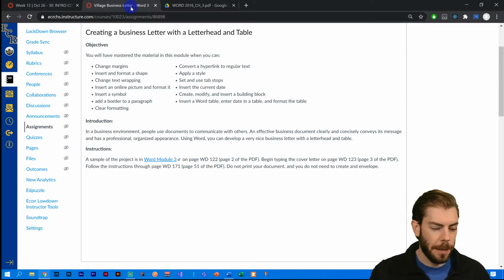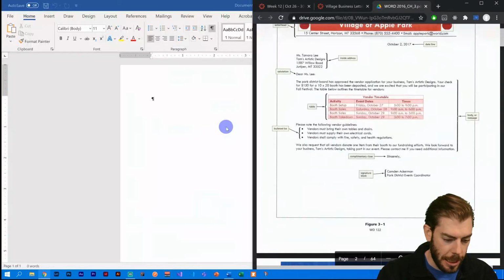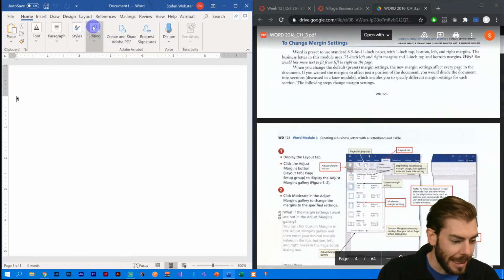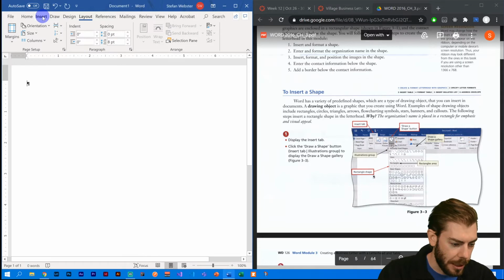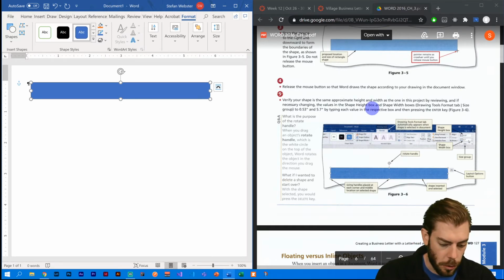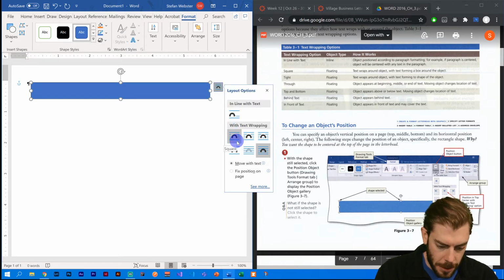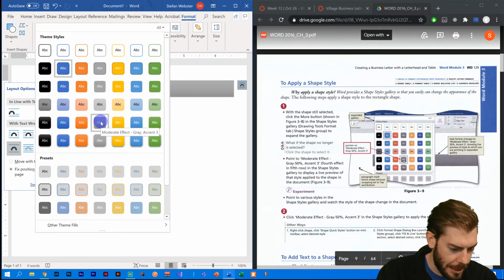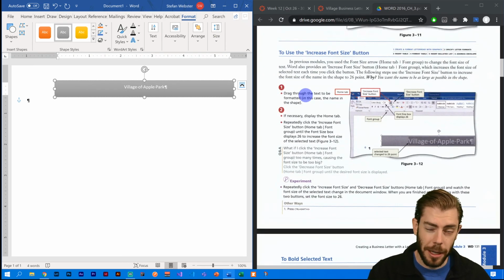Starting the Business Letter